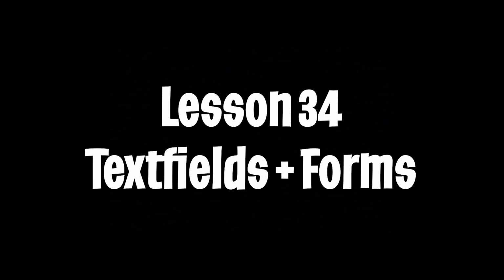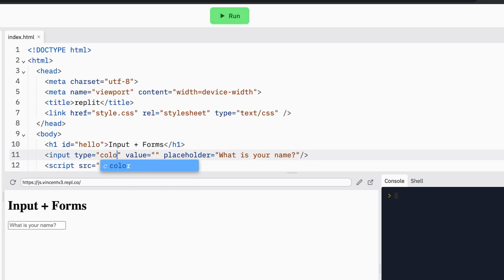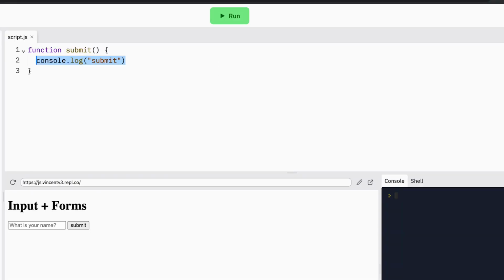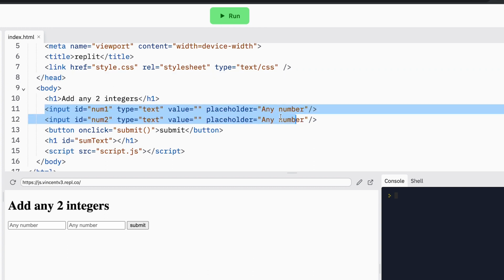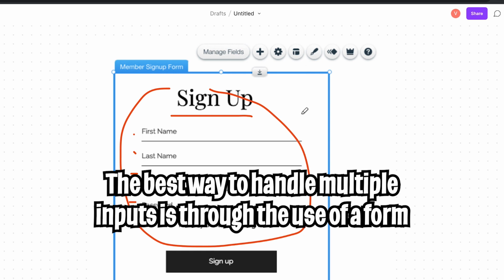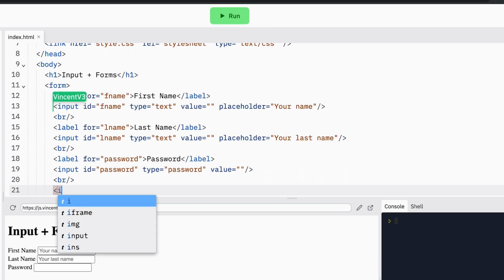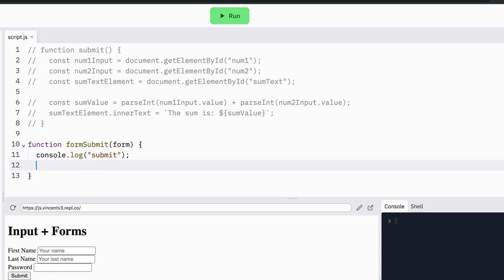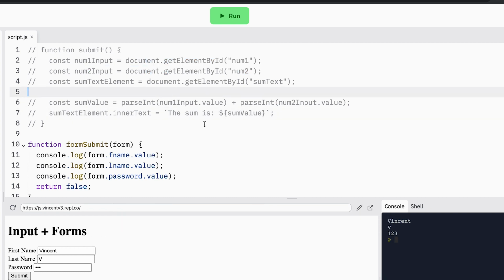Textfields + Forms - Web Front-end Development | Lesson 34 (Free Coding Bootcamp)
Free Coding Bootcamp - Go from Zero to Software Engineer

In this lesson, we learn how to get user input through input fields and also forms.

Chapters
0:00 Introduction
0:14 Input fields
0:56 Input HTML Code
1:54 Get input value
3:29 Project demo
4:29 Forms
6:12 Form onsubmit

Subcount: 4,888